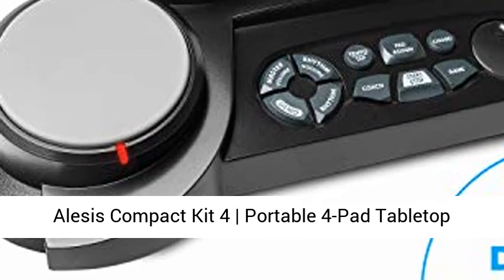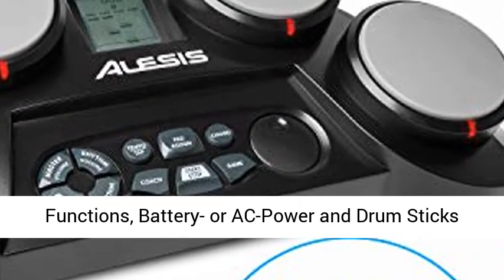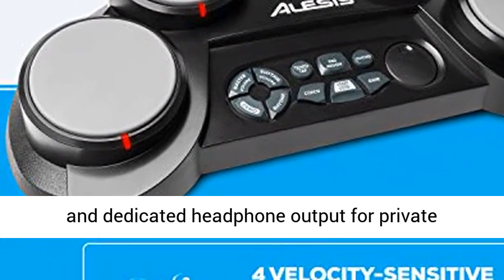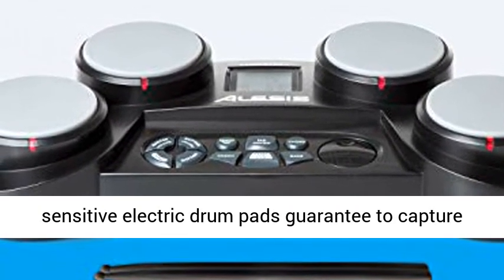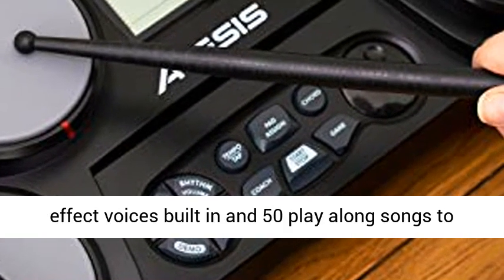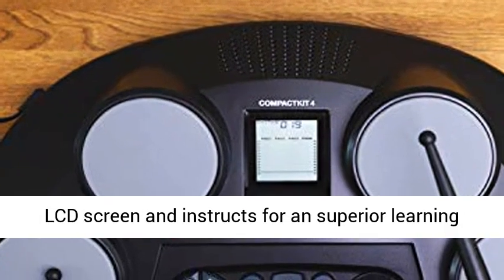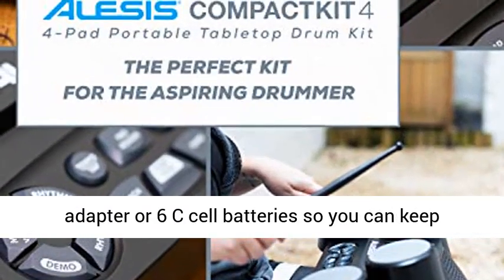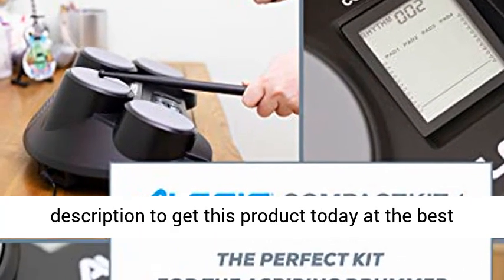Alesis Compact Kit 4 | Portable 4-Pad Tabletop Electronic Drum Kit with Velocity-Sensitive Drum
All In One Drum Set  Ultra portable 4 pad electronic drum kit with built in powerful speaker and dedicated headphone output for private practice
Authentic Drum Kit Response 4 velocity sensitive electric drum pads guarantee to capture every subtle nuance of your performance
In Demand Sound  70 electronic / acoustic drum kit voices, 10 effect voices built in and 50 play along songs to develop your drum skills
Powerful, Fun Educational Features Coach feature shows notes on LCD screen and instructs for an superior learning experience; game function makes playing and learning fun
Drum Anywhere  Power via included AC adapter or 6 C cell batteries so you can keep drumming wherever you go